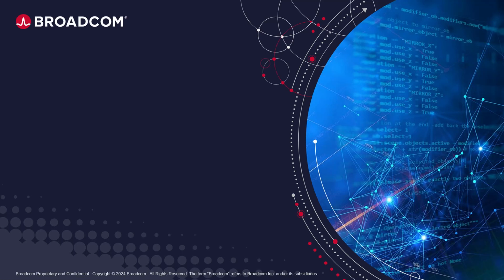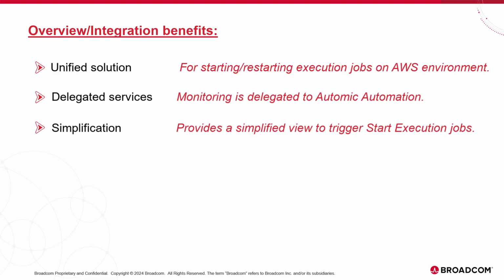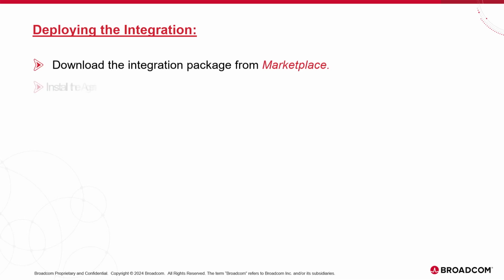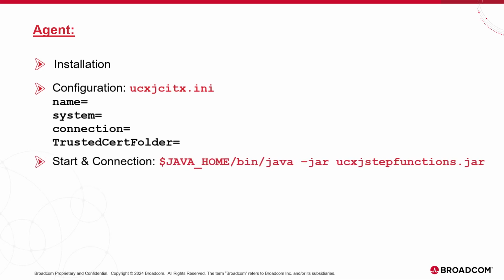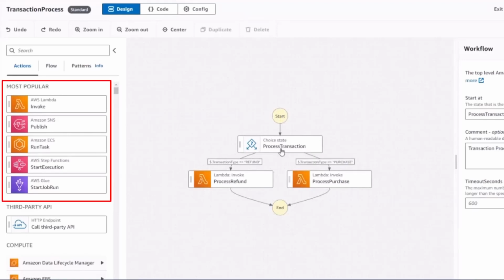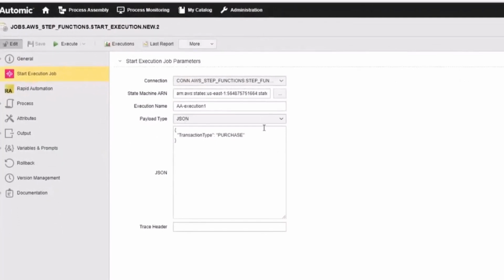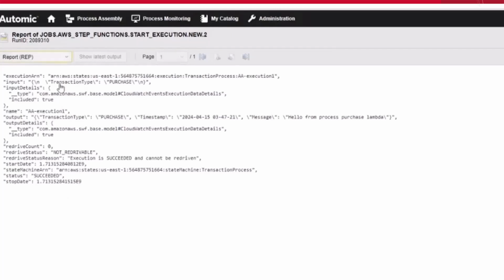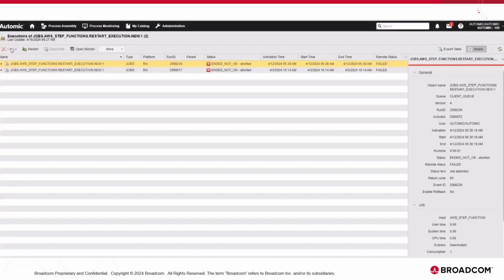Automic Automation Cloud Integration: AWS Step Functions Agent Integration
Broadcom's AWS Step Functions Automation Agent allows you to easily integrate Step Functions processes into Automic Automation and synchronize them with your existing enterprise workload automation solution.  This video explains the Automic Automation AWS Step Functions integration and its benefits. It presents its components and demonstrates how to install, configure, and use it.